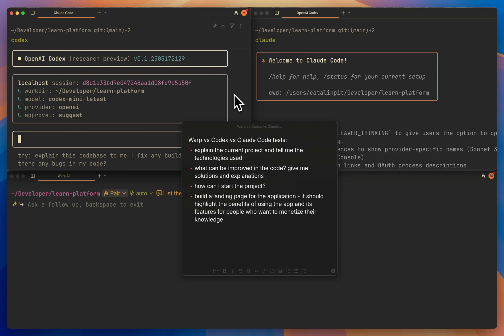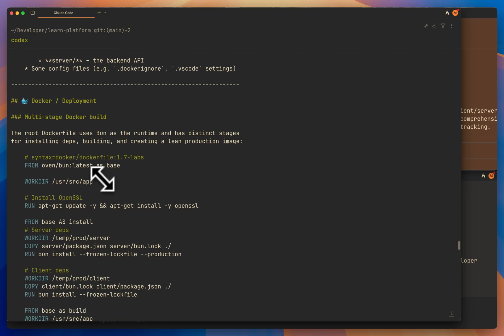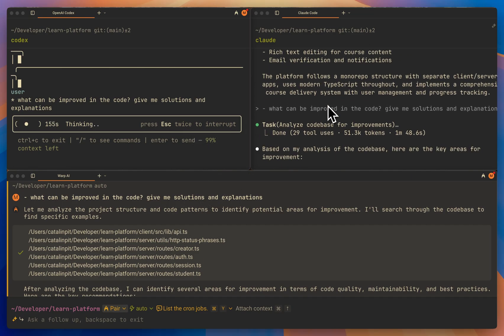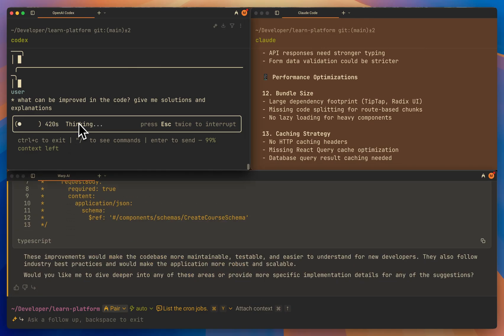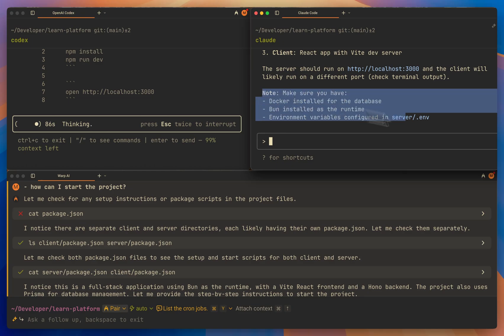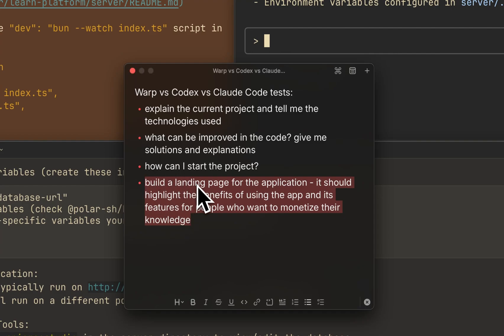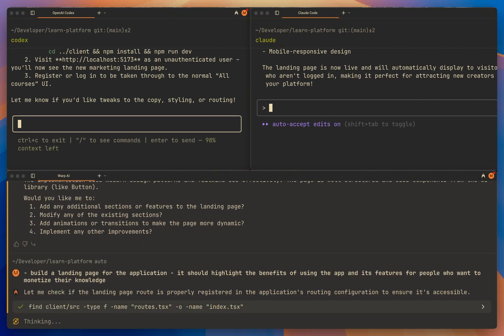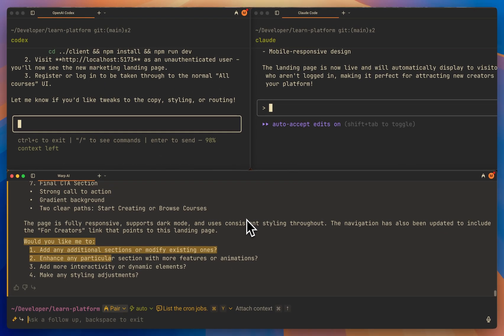OpenAI Codex vs Warp AI vs Claude Code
This video compares Warp AI with OpenAI Codex and Claude Code. The comparison of these 3 AI tools is based on 4 real-world scenarios.

Thanks to Warp for making this video possible and sponsoring it!